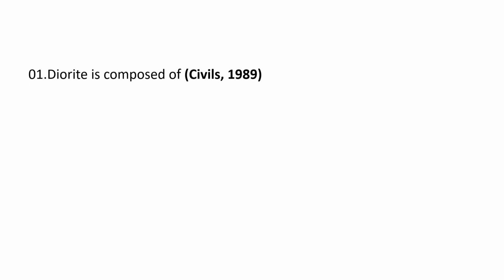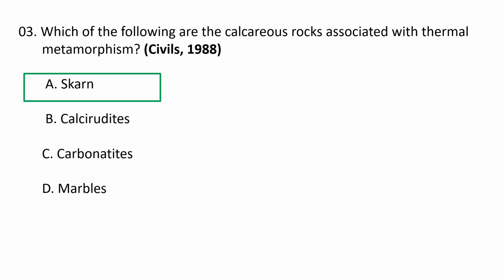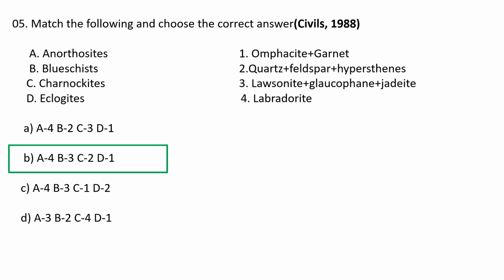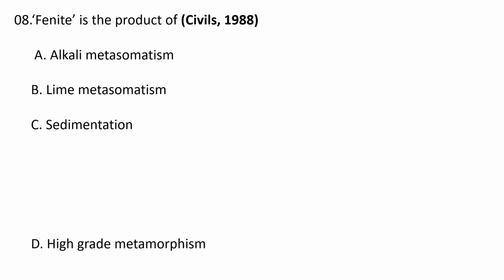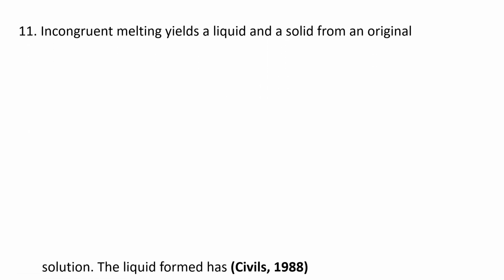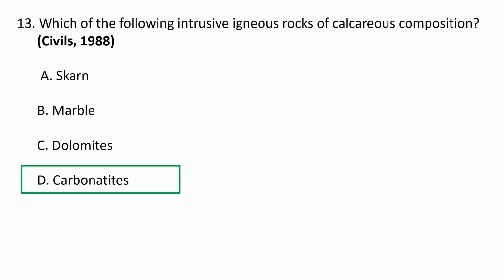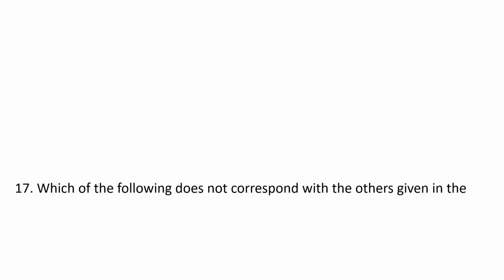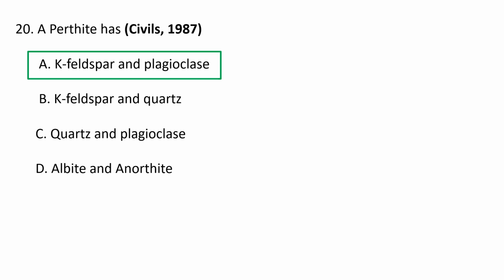Obj Petrology MCQ 14